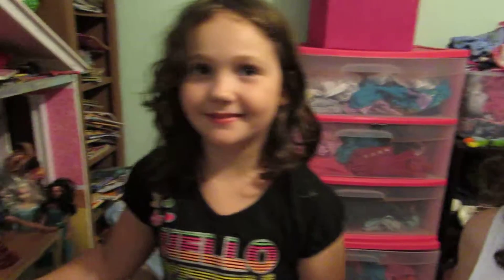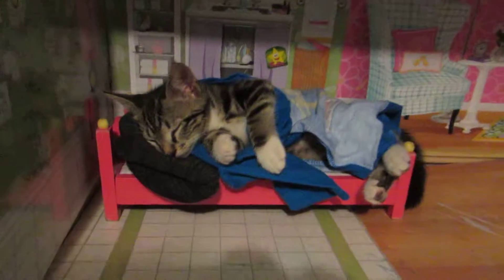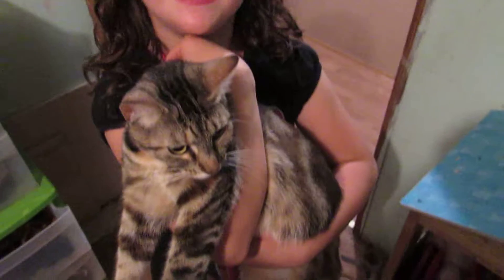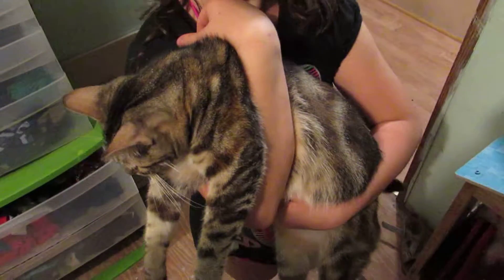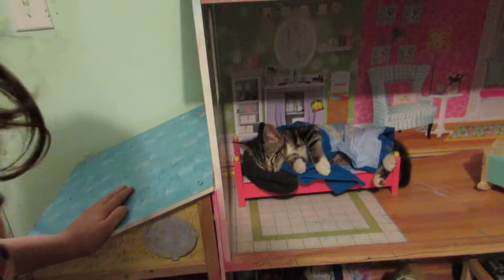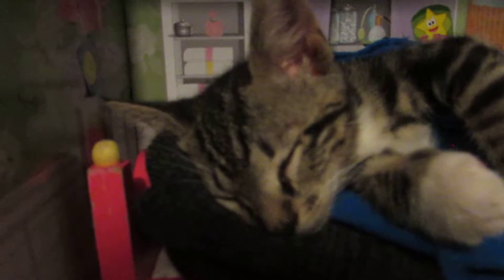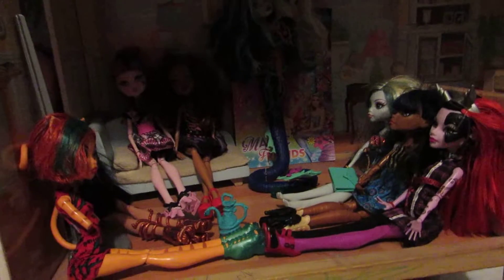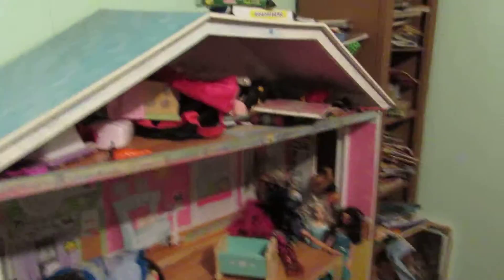Kitten Sleeping in a Barbie Bed!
My kids do the craziest and cutest things. My girls decided to put Toby, our new kitten, to bed in their Barbie dream house.